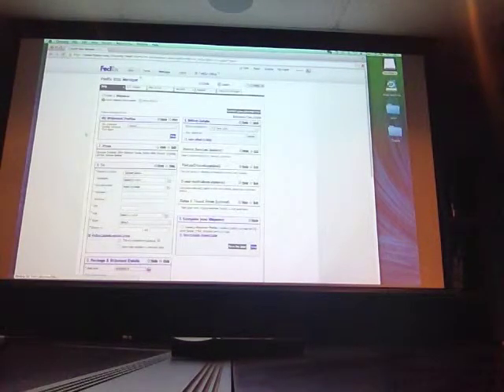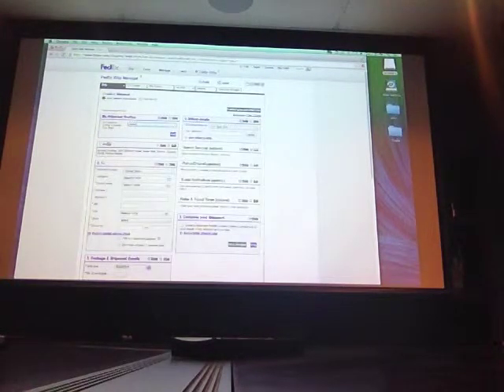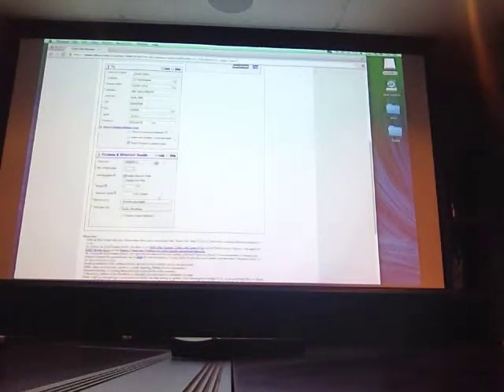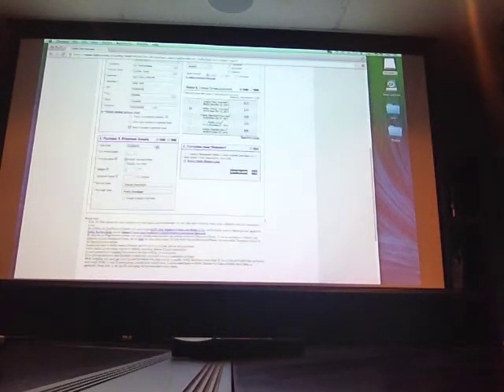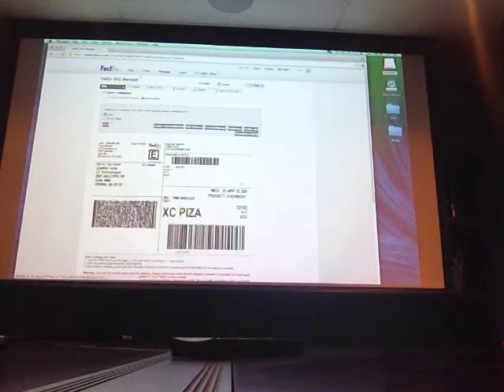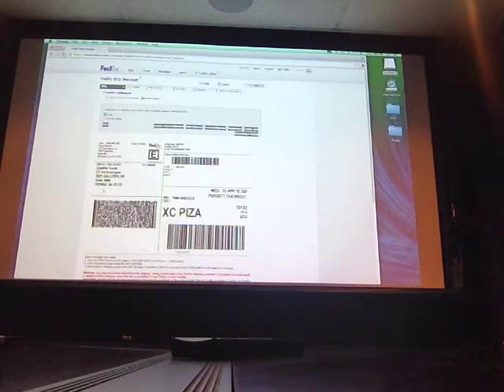FedEx Label Training Presentation